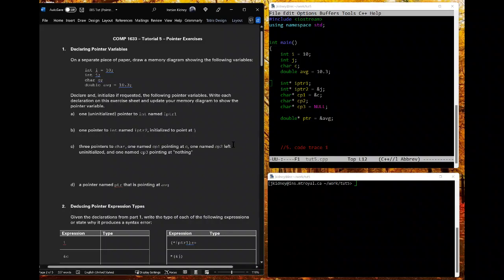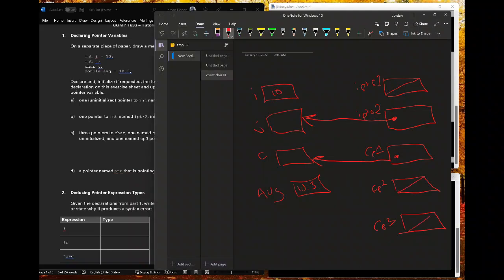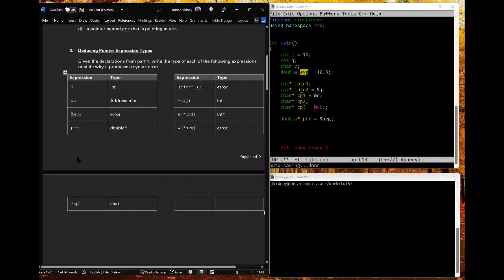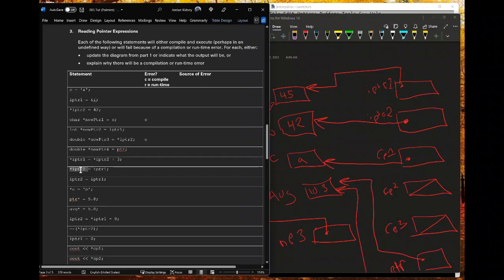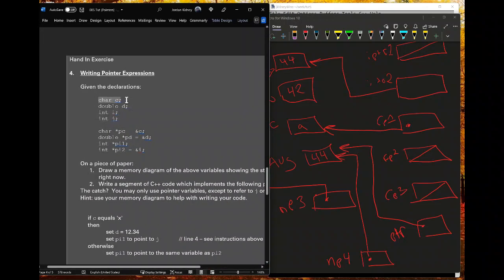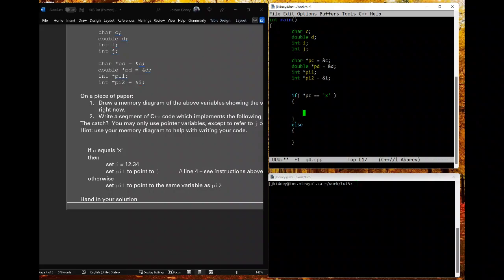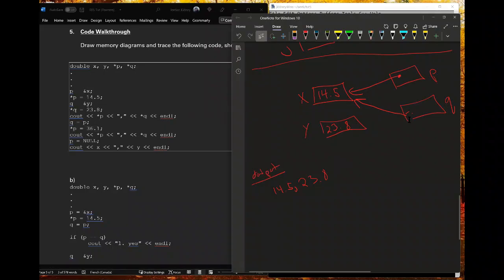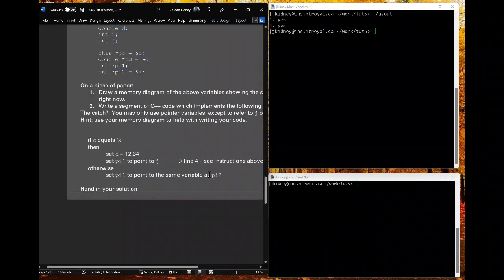COMP 1633 - Tutorial 5 - Pointers